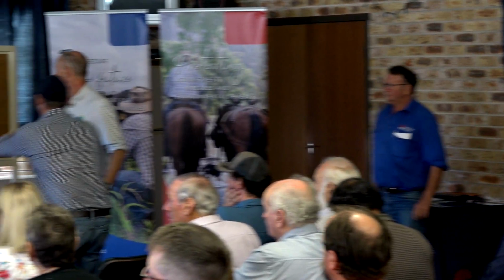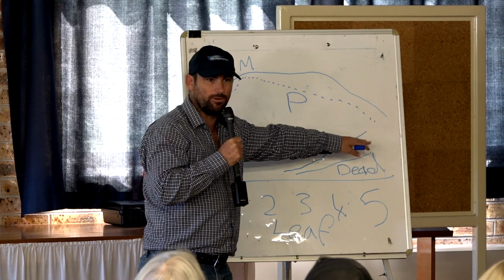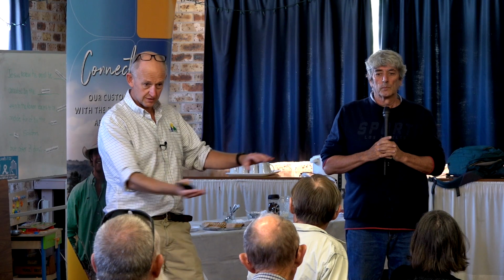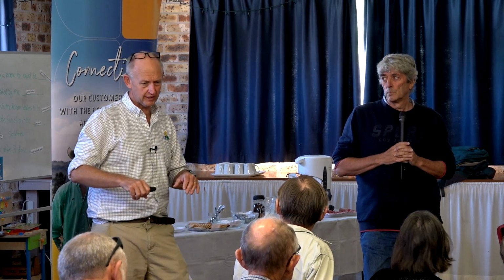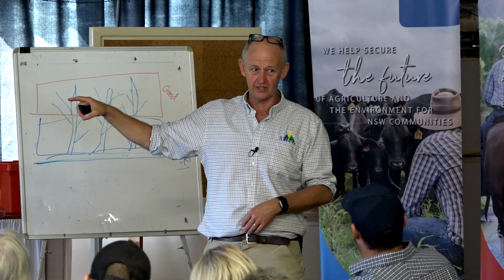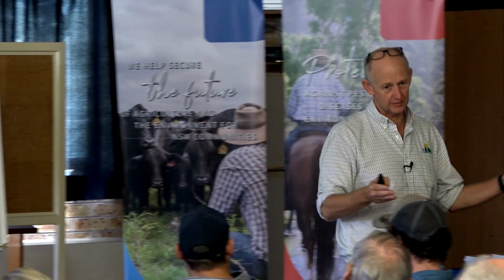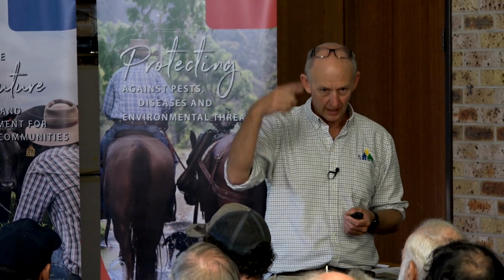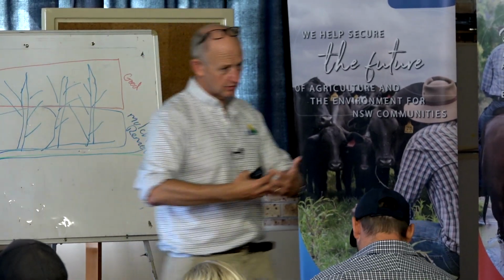Pasture Discussion – Peter Beale, Josh Hack & Neil Moss